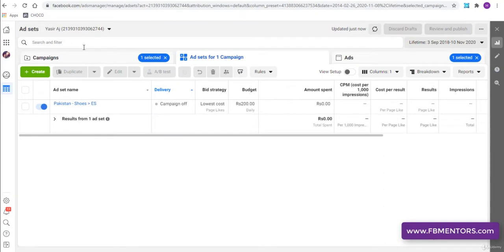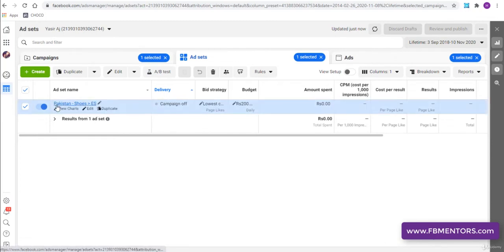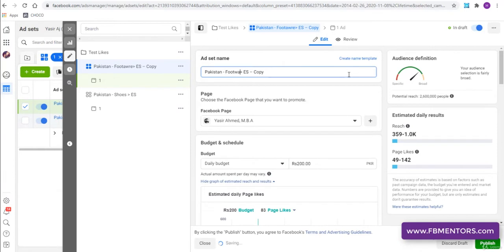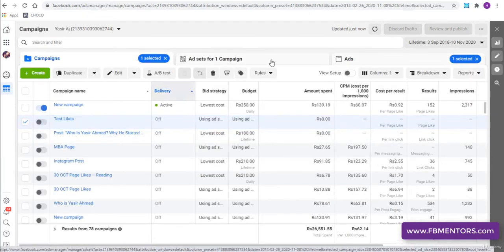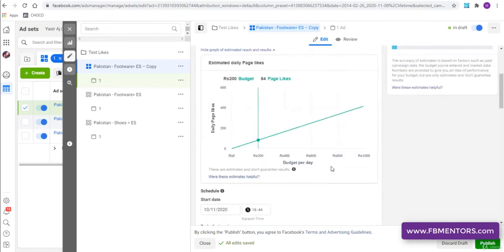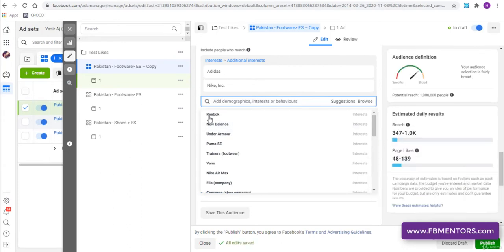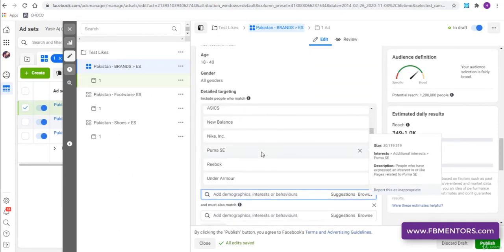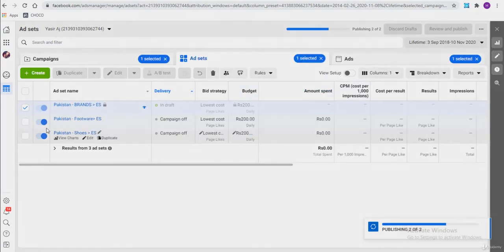Strategy#2 - Winning Audience Testing|Facebook ads|Facebook marketing|Facebook business page|Insuran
facebook ads
fb ads
facebook ads manager
tutorial facebook ads
facebook ads tutorial for beginners
facebook advertising
facebook marketing

veritasium, science, physics, shorts, tech, iphone, smartphone, hacks, mrwhosetheboss, samsung, drop test

sidemen, sidemen sunday,

veritasium, science, physics, circuits, electricity, light bulb